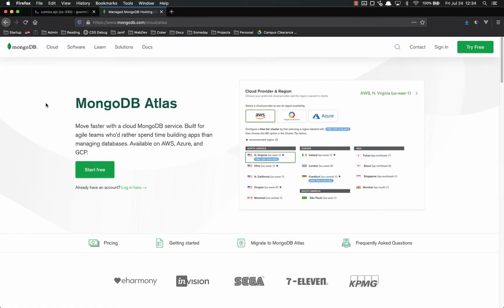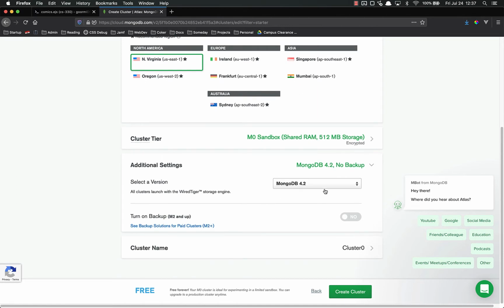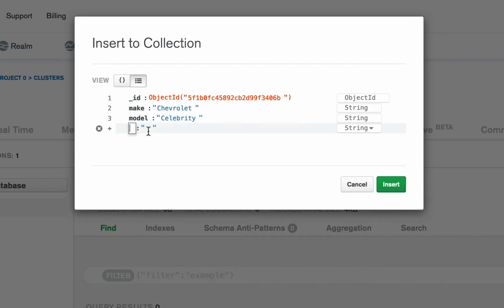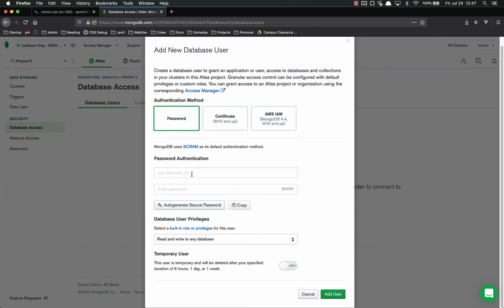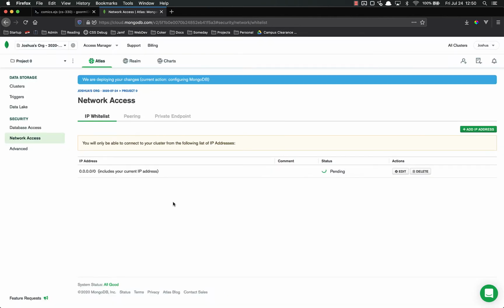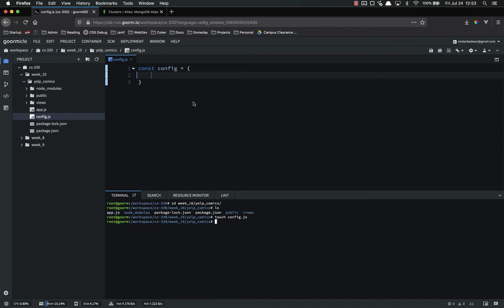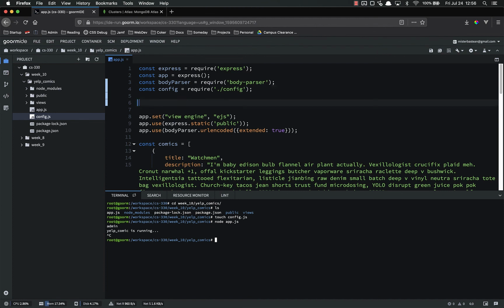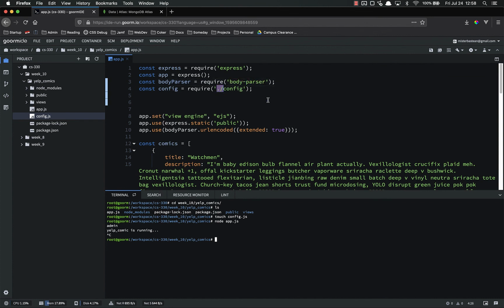Full Stack Web Developer Course: 10_10 - Setting up MongoDB